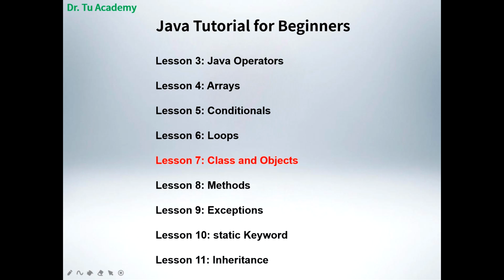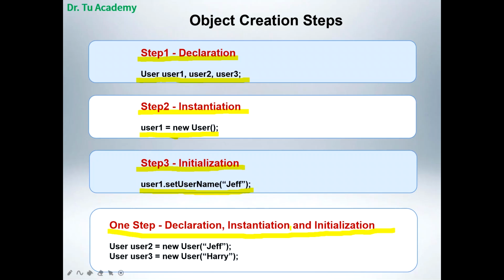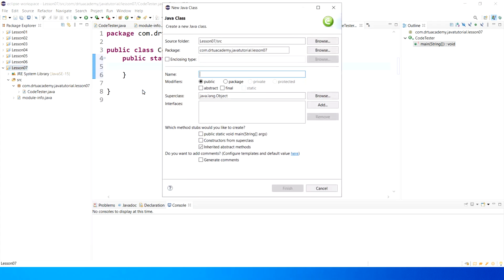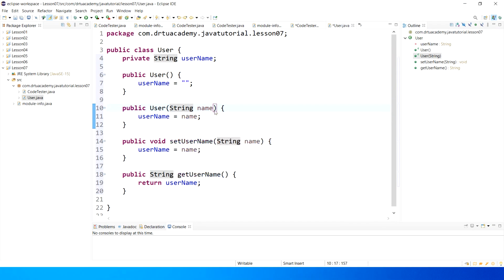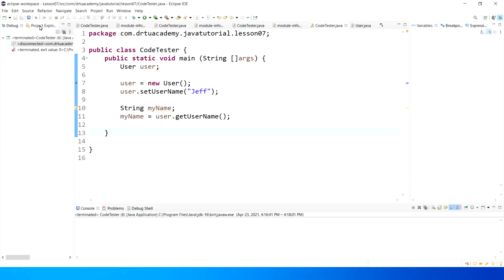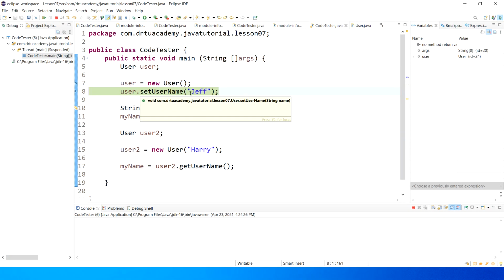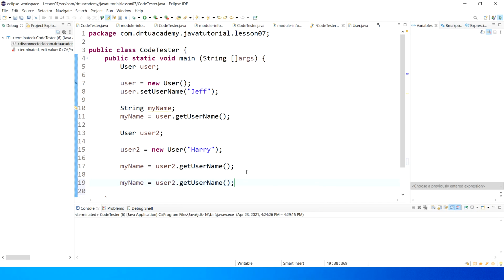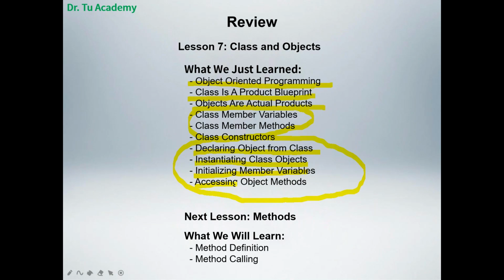Java Tutorial for Beginners (7): Class and Objects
What we will learn from this lesson:

- Class Is A Product Blueprint
- Objects Are Actual Products
- Class Member Variables
- Class Member Methods
- Class Constructors
- Declaring Object from Class
- Instantiating Class Objects
- Initializing Member Variables
- Accessing Object Methods